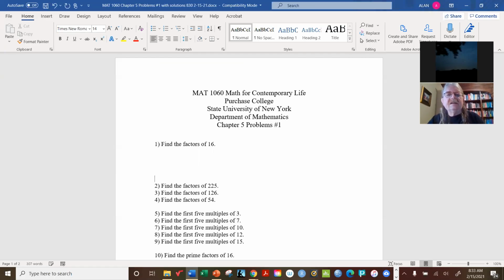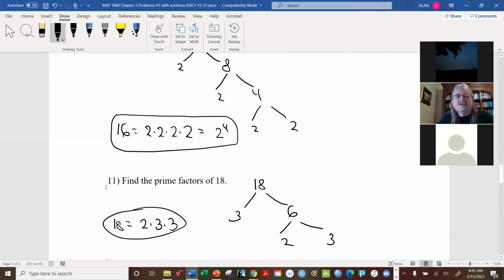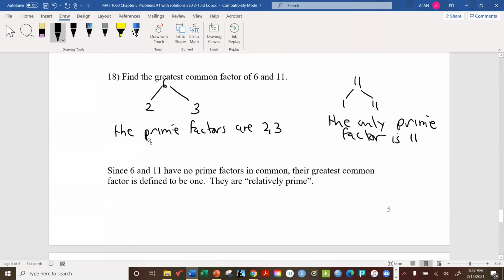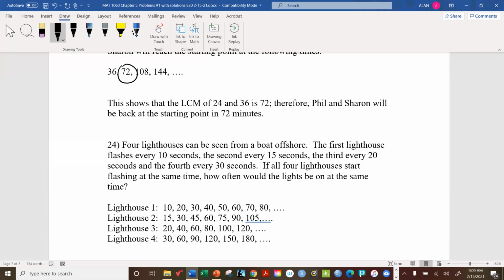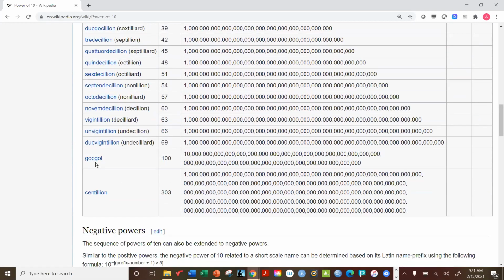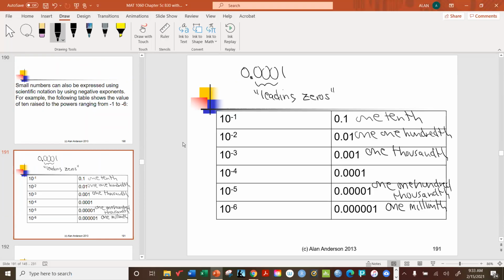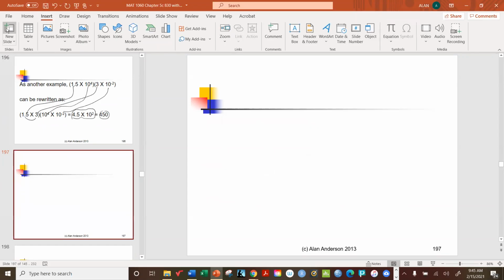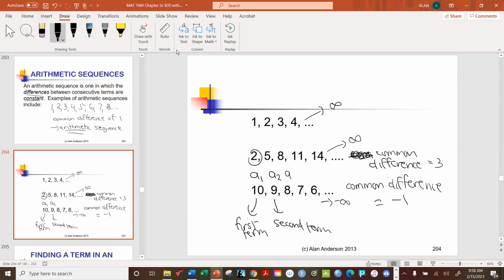MAT 1060 830 2 15 21